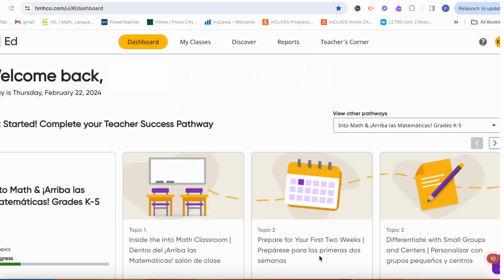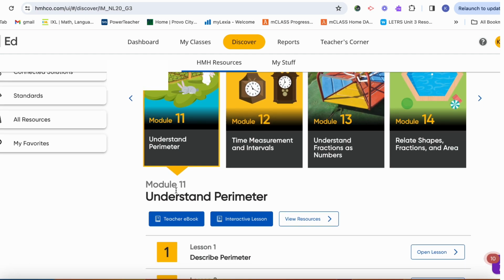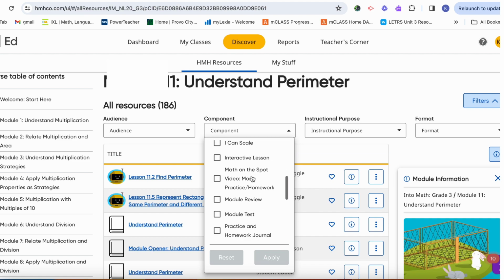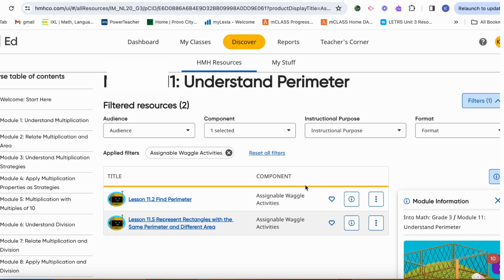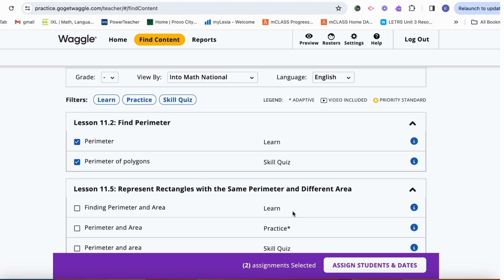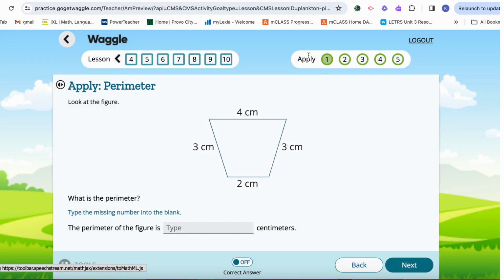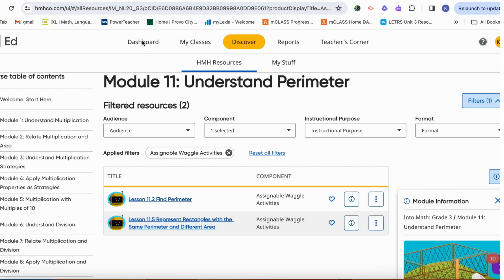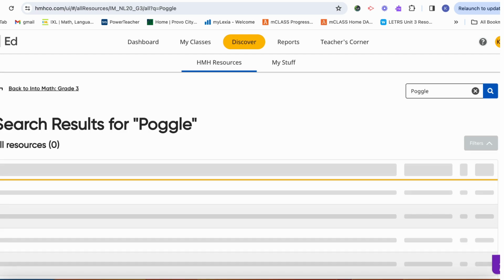Into Math - Waggle Lesson Integration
This how to Into Math video demonstrates how to find, preview, assign students Waggle gamification learning, practice and quizzes to the corresponding module and lesson. Also included is a quick tip on how-to find Poggle games for review and fluency practice.  Here is a link to a Step-by-Step guide.